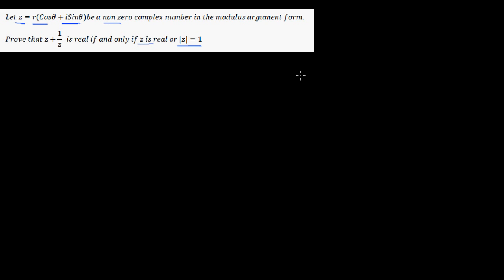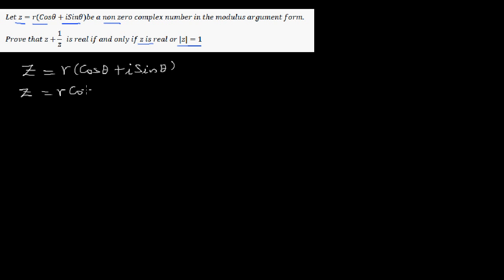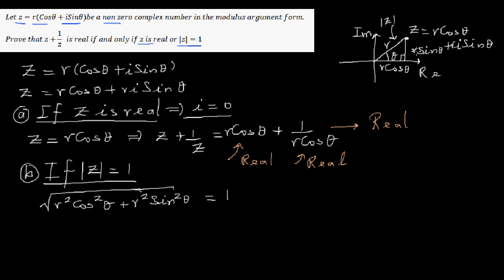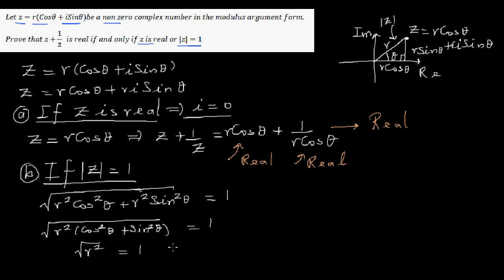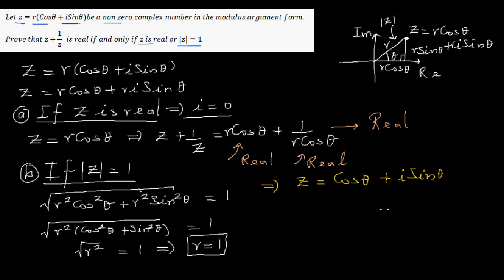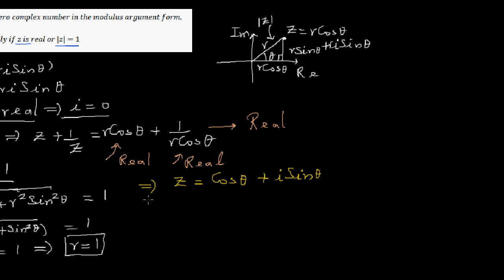Proving z+1/z is a real number if z is real or modulus of z =1